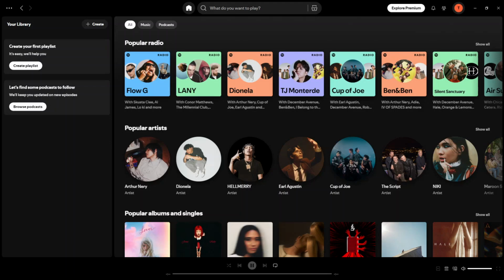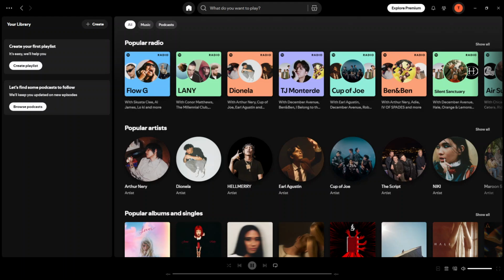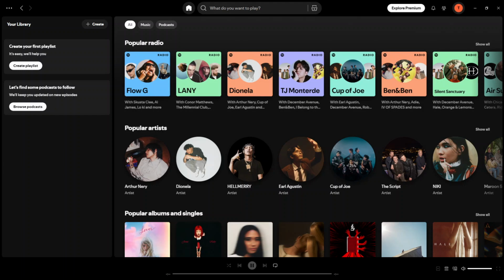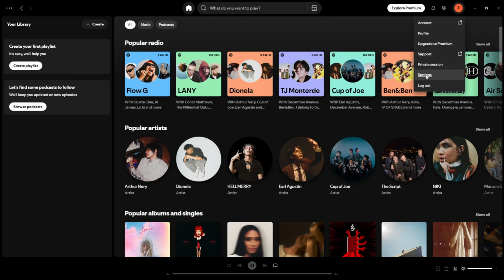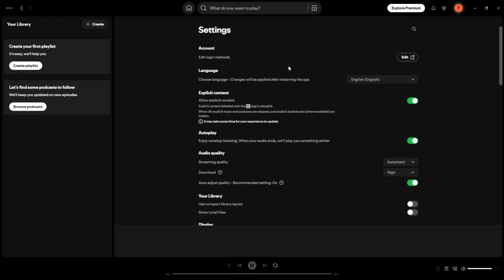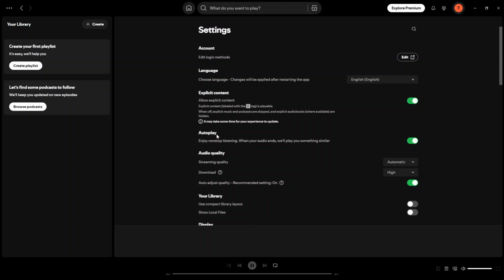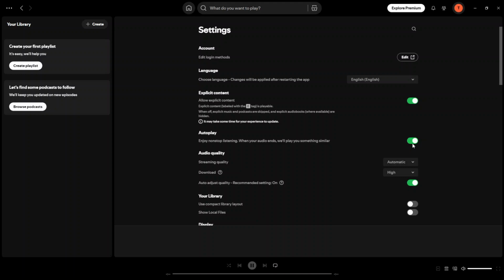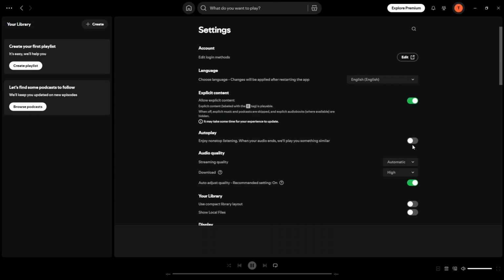How To Disable Autoplay On Spotify [Latest 2025 Update]